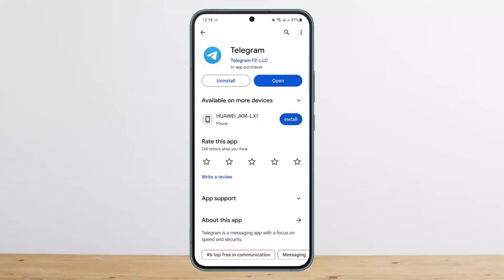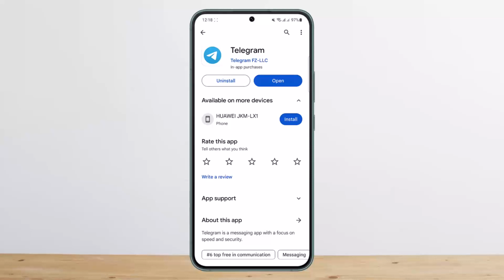How To Recover Telegram Deleted Account !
In this tutorial video, I will simply show you how to recover telegram deleted account. So just make sure to watch this video till the end.

~ Video Chapters:
0:00 Introduction
0:10 Overview & Guide
1:02 Outro